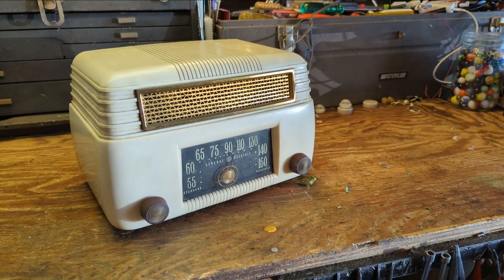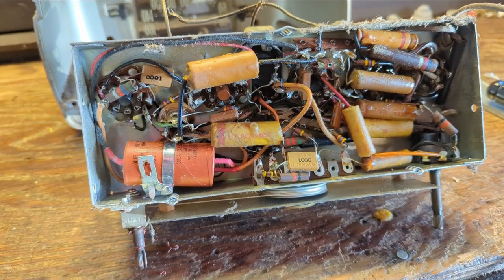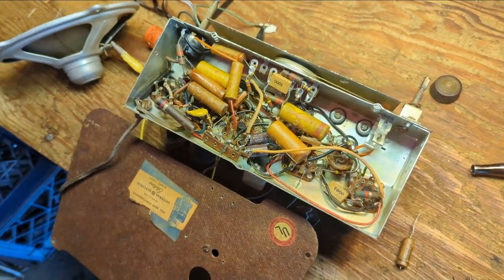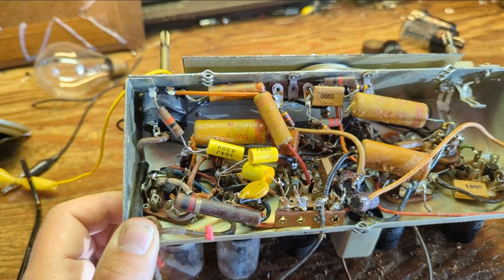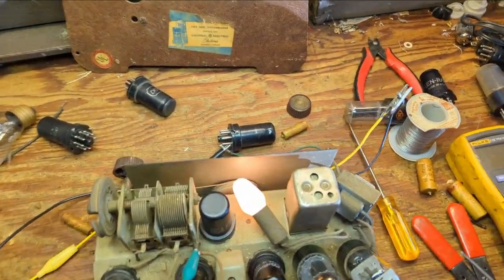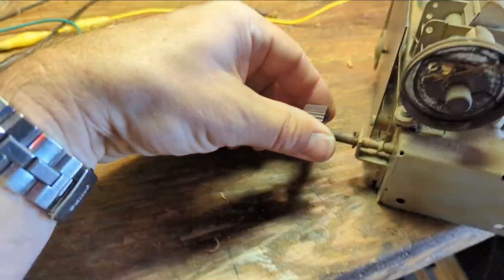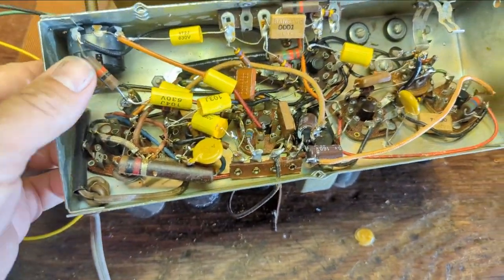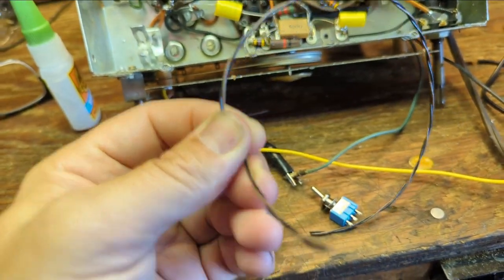Super Common GE in a Plaskon case troubleshooting and restoration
A head scratcher this one. but it all came out in the end!